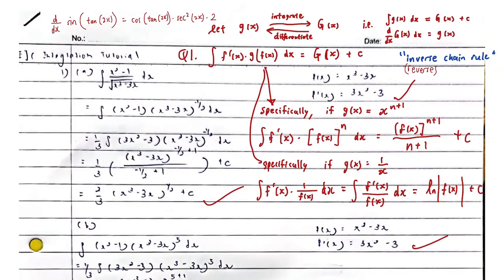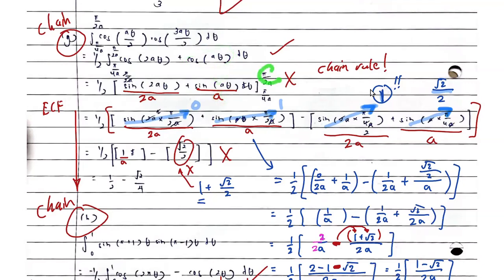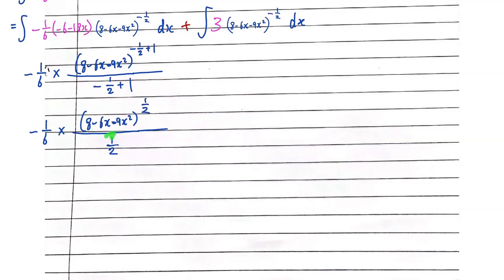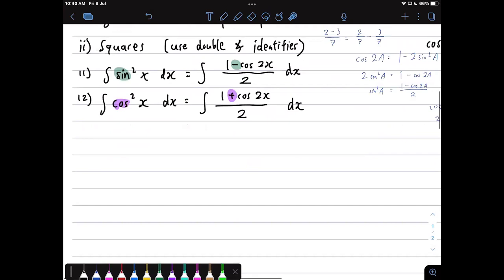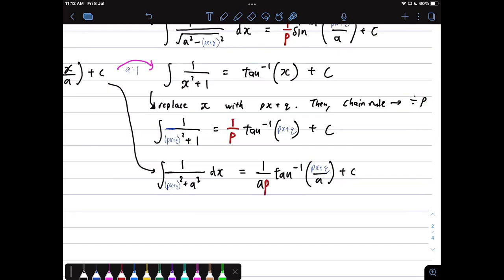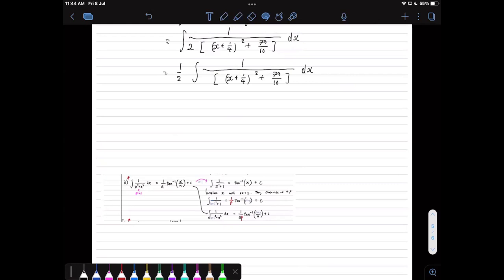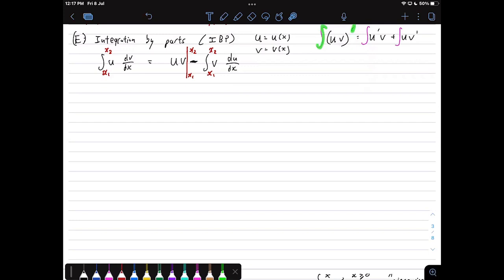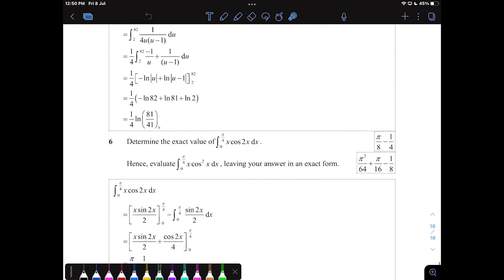Dawn GMT20220708 010146 Recording 1728x972